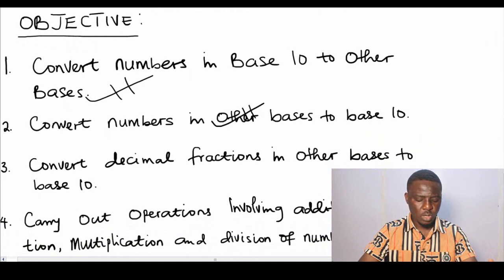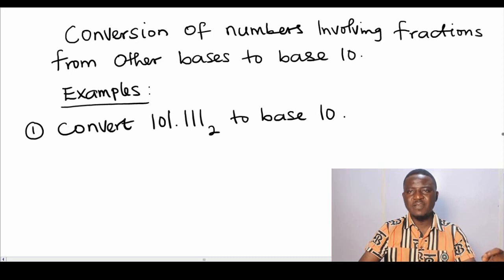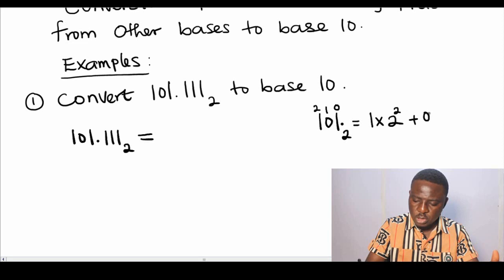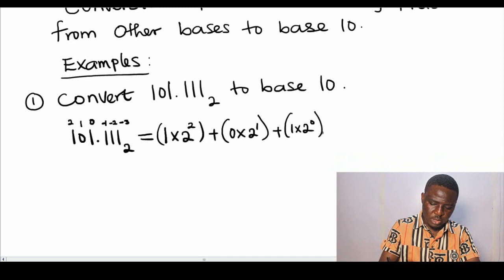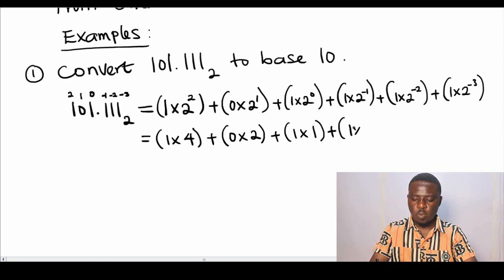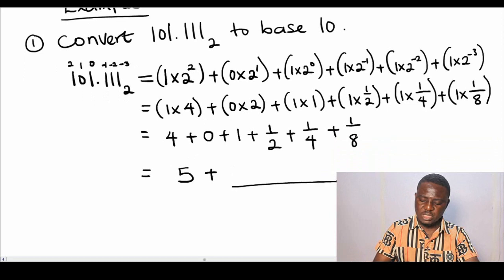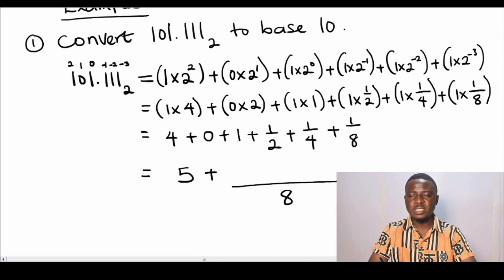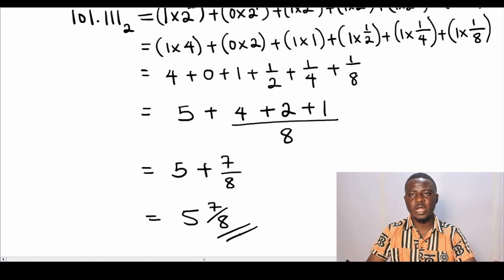Number base system_conversion of decimal fractions from other bases to base 10 _0